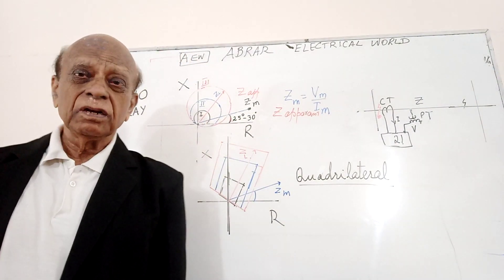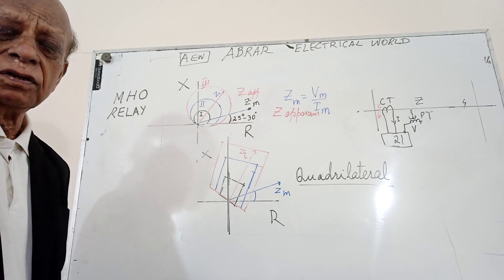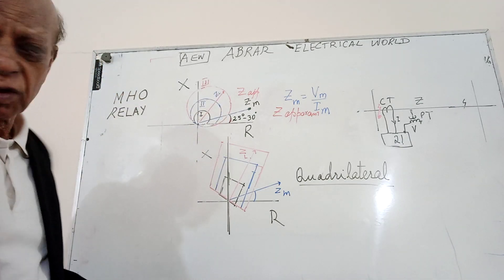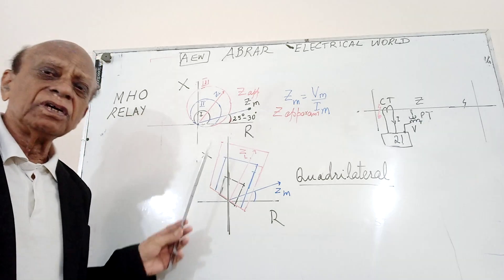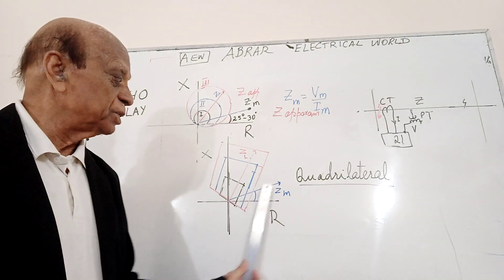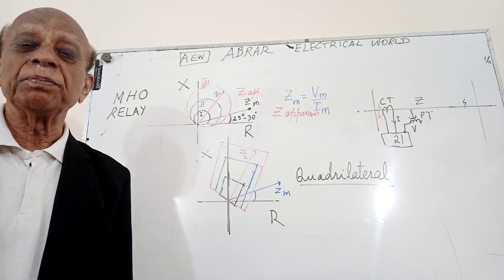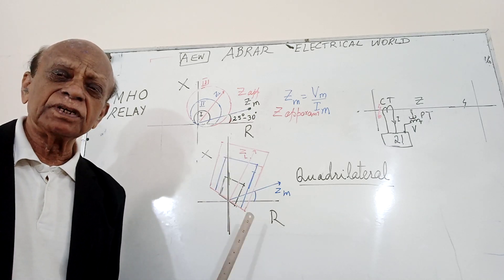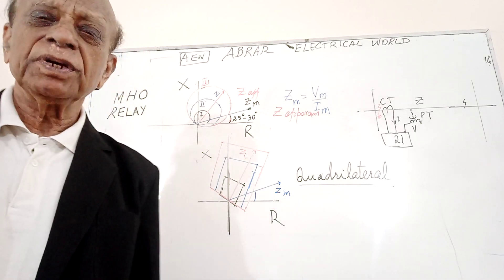QUADRILATERAL DISTANCE RELAY CHARACTERISTIC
Engr SYED ABRAR ALI explains in classroom setting the blocking of Relay 21 on heavy load on line